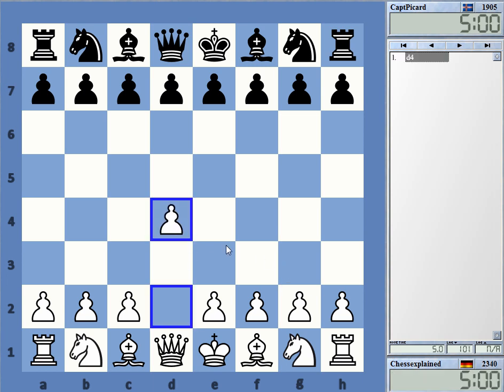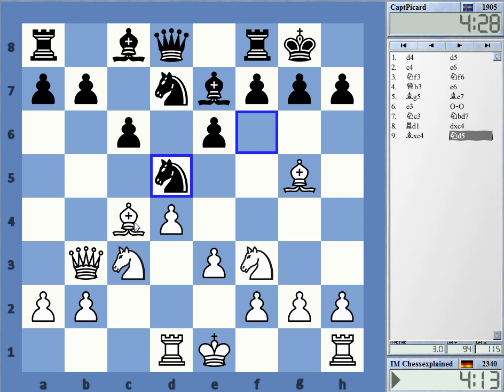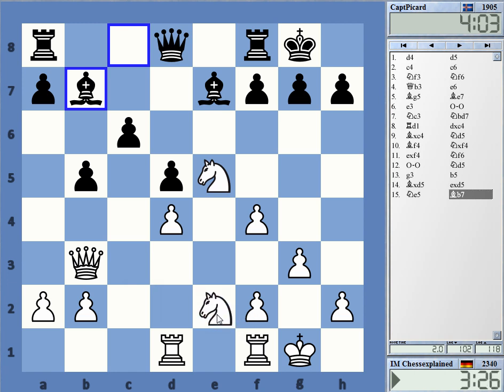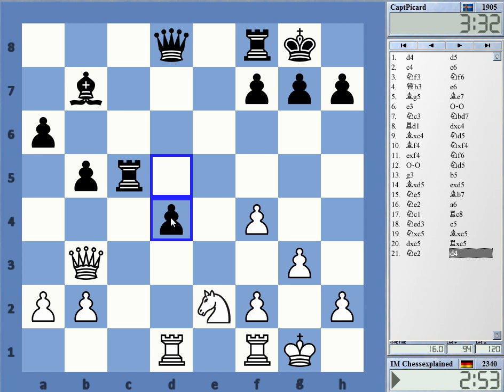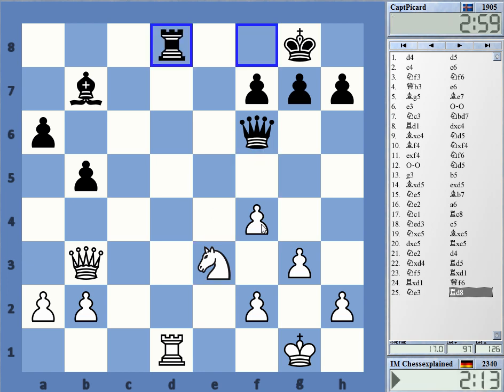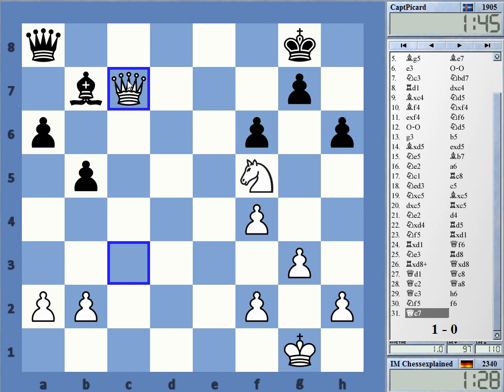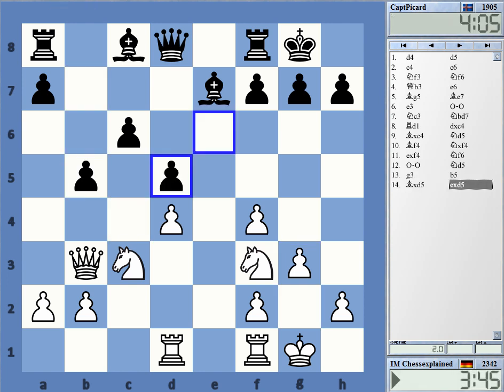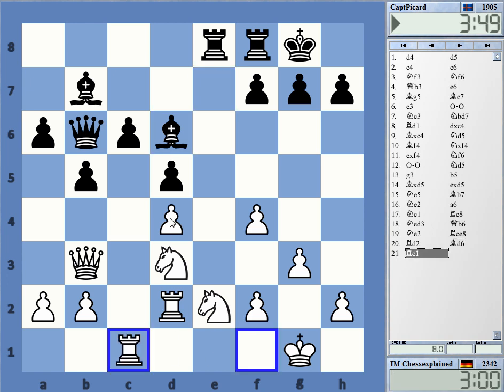Blitz Chess #1561 with Live Comments Queens Gambit Declines vs CaptPicard